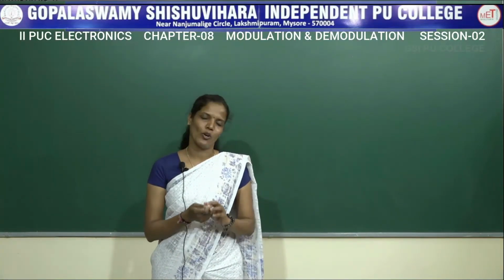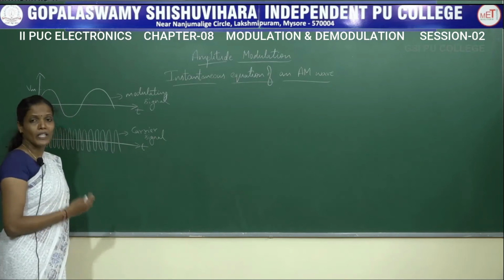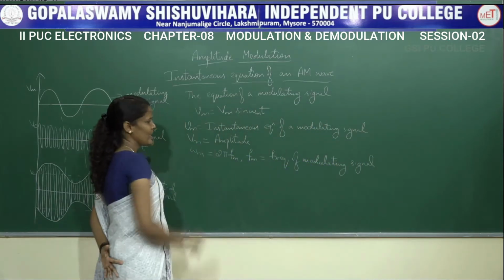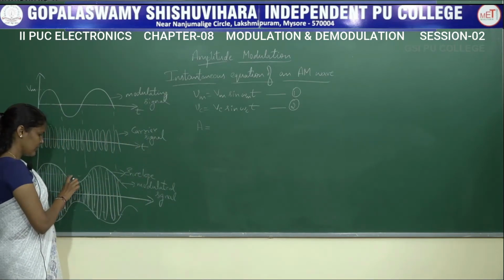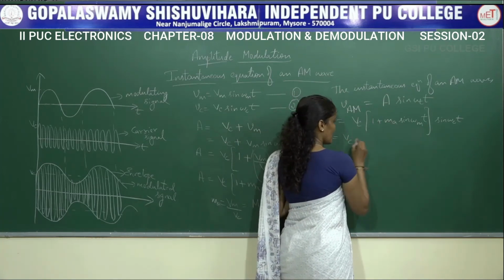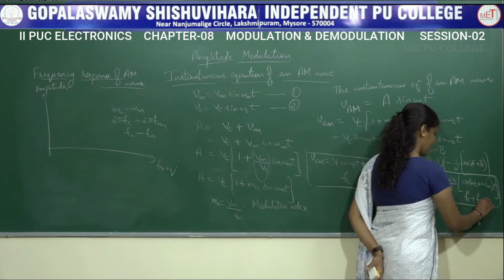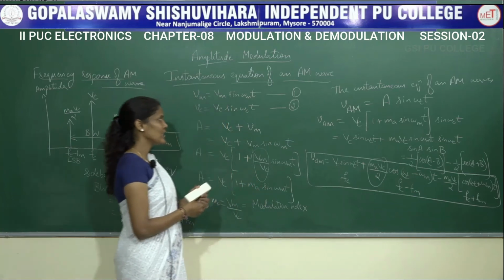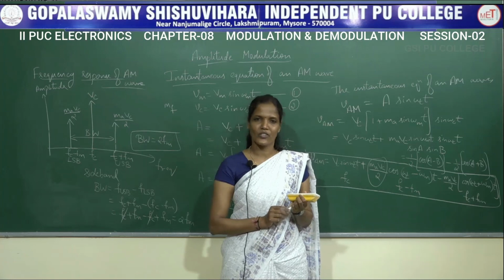ELECTRONICS | II PUC | CH 08 | MODULATION & DEMODULATION - INSTANTANEOUS EQUATION OF AM WAVE | S02